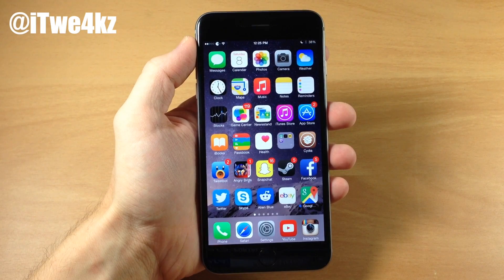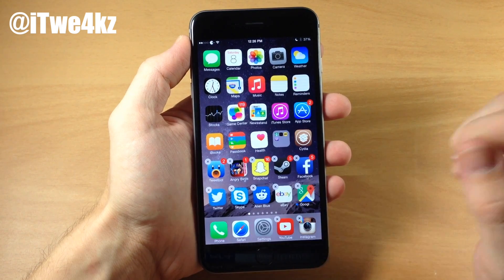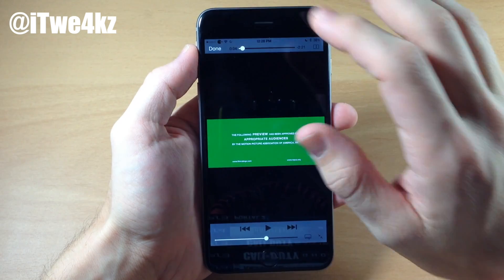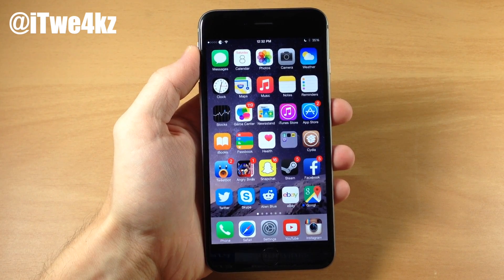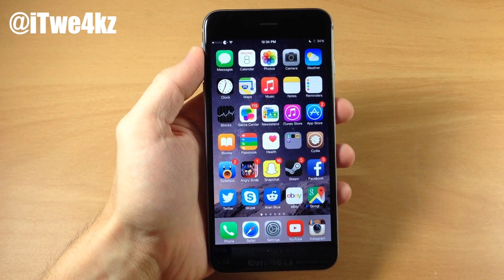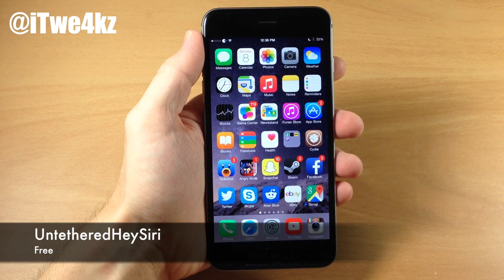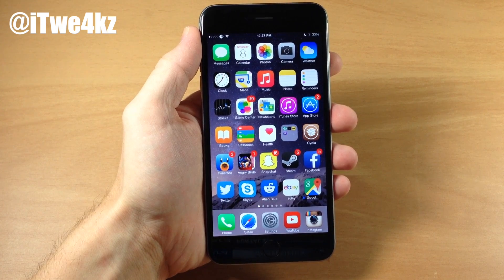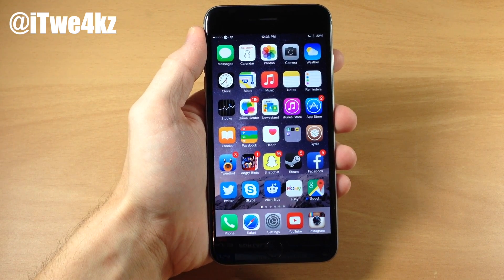Best FREE iOS 8 Jailbreak Tweaks of the Week!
Best iOS 8 Jailbreak Tweaks of the Week!

BE SOCIAL WITH ME!

Twe4kz
betterFiveColumnHomescreen
betterFiveIconDock
Netflix++
PullToRespring
ForceGoodFit
CCBackground
UntetheredHeySiri
LockGlyph